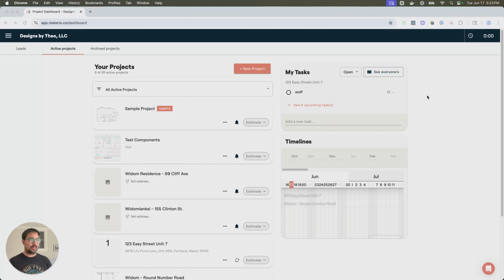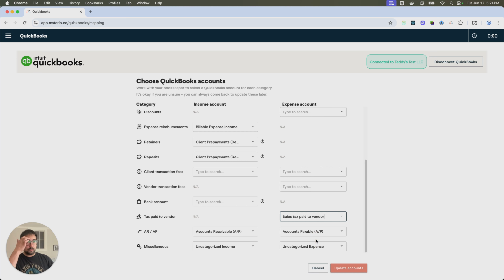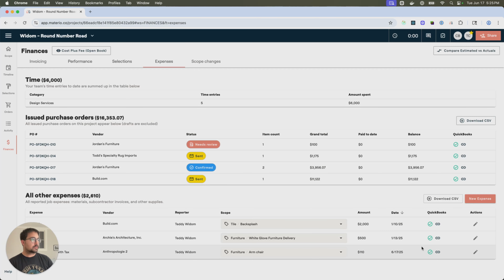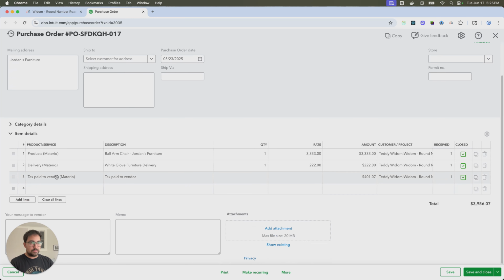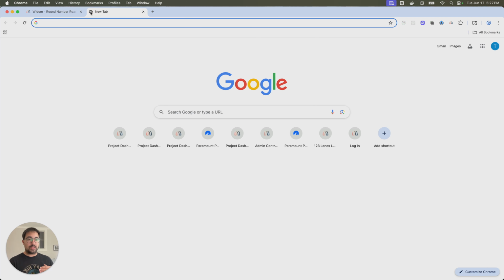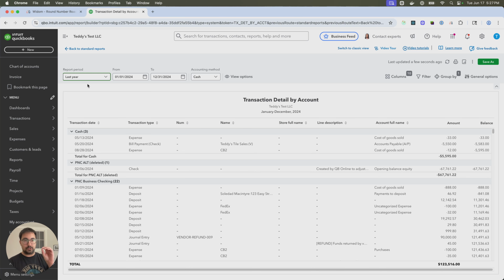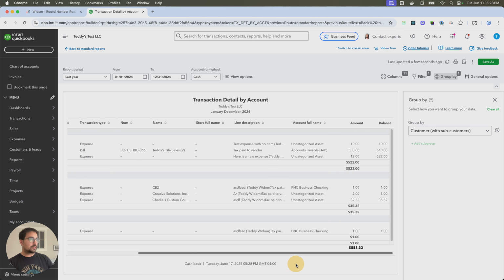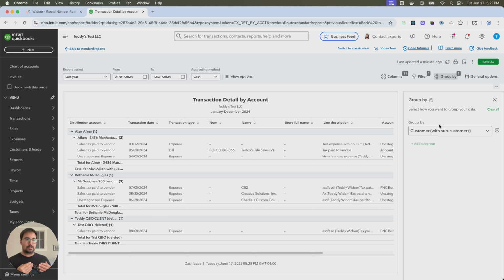Tracking Sales Tax Paid to Vendors in Materio & QuickBooks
🚨 Note: Always consult your tax professional for state-specific rules!

Learn how to accurately track sales tax paid to vendors inside Materio and sync it seamlessly with QuickBooks Online so you can claim a sales tax credit when filing with your state. This easy-to-follow tutorial walks you through every step—from enabling the right QuickBooks sync settings to mapping your chart of accounts and running a report to see what’s deductible.

Whether you're a designer, builder, bookkeeper, or firm owner, understanding this process ensures you stay compliant and save money during tax season. 🚨 Note: Always consult your tax professional for state-specific rules!

🔍 In this video, you’ll learn:
0:00 – Introduction: Why tracking vendor tax matters
0:10 – Enabling the right QuickBooks sync settings
0:33 – How to map “Tax Paid to Vendor” in your chart of accounts
0:46 – What to do if the account doesn’t exist in QuickBooks
1:07 – How the tax mapping syncs with expenses and purchase orders
2:10 – How tax data appears in QuickBooks from Materio
2:41 – How to run a report in QuickBooks to view vendor tax totals
3:16 – Why consulting your accountant is essential
3:26 – Customizing reports in QuickBooks for better visibility
4:57 – Grouping by customer to handle jurisdiction-specific deductions
5:28 – Final thoughts + when to reach out for support

💡 Pro Tips:
👉 Make sure “Sync Expenses” and “Sync Vendor Invoices” are toggled ON in your Materio QuickBooks settings.

👉 Always double-check the tax mapping with your bookkeeper or accountant.

👉 Use QuickBooks’ “Transaction Detail by Account” report to monitor tax paid by job or customer.

📩 Need help? Reach out to the Materio support team with questions.

🚨 For specific tax help, please reach out to your accounting professional to ensure you’re tracking sales tax correctly based on your jurisdiction. 🚨